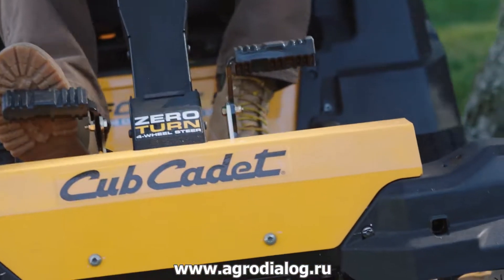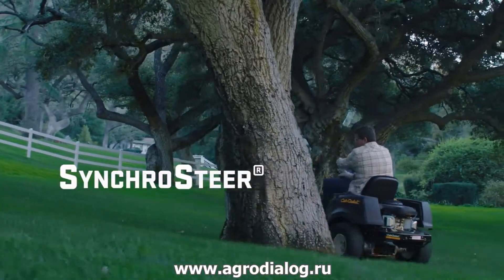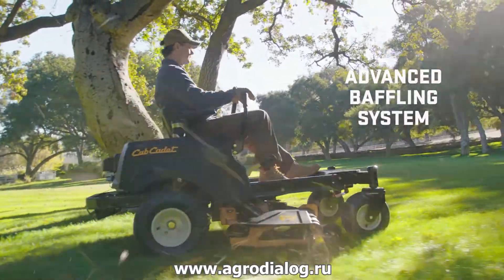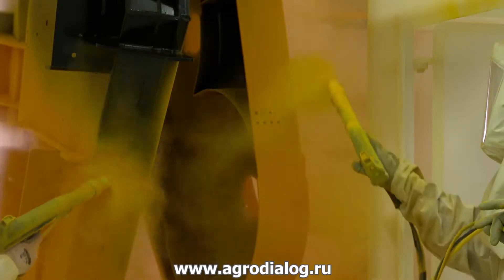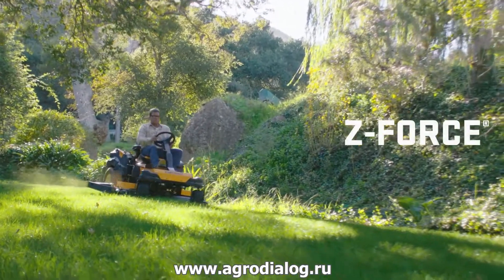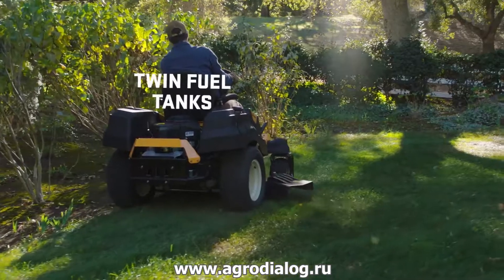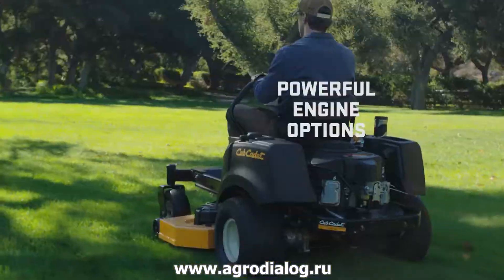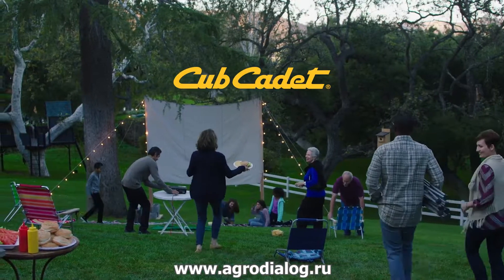Райдеры Cub Cadet